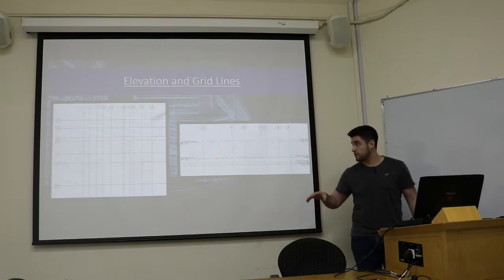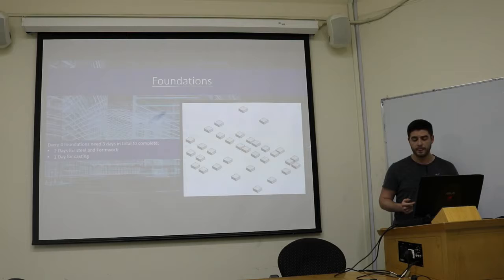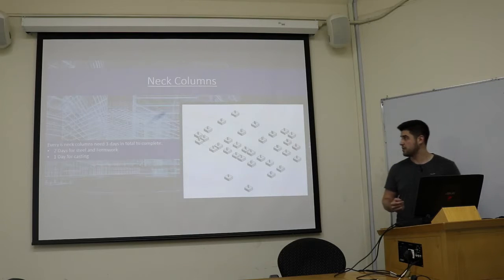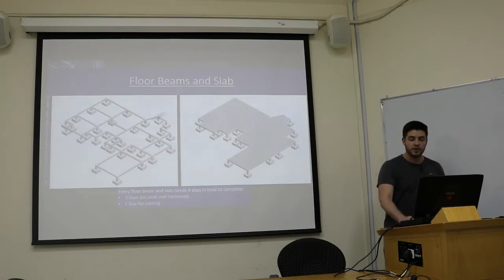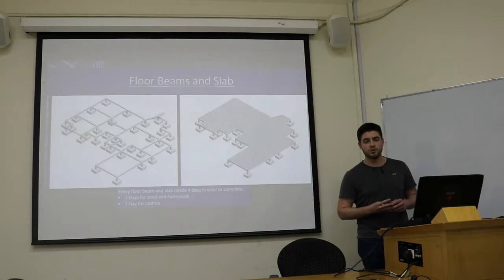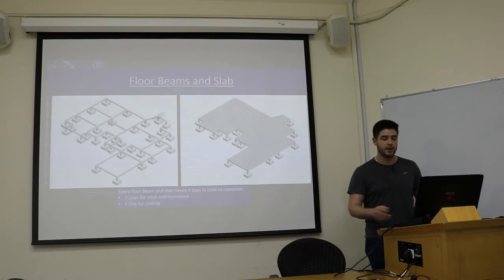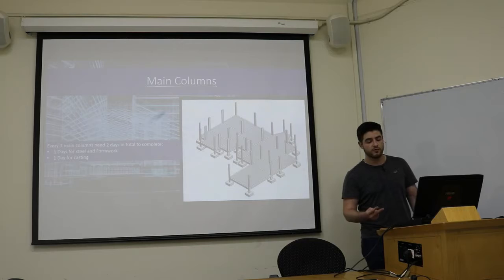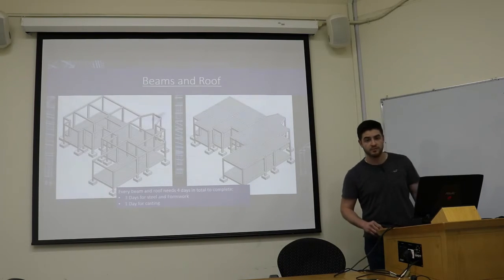Group 4 - Adeeb Nimry - 4D Modelling (2/5)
Presentation for Construction Management